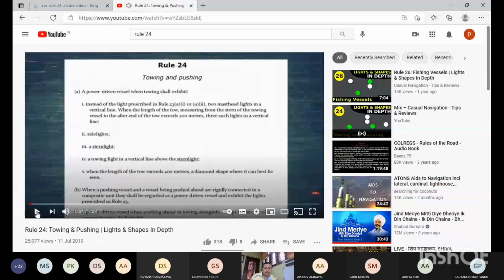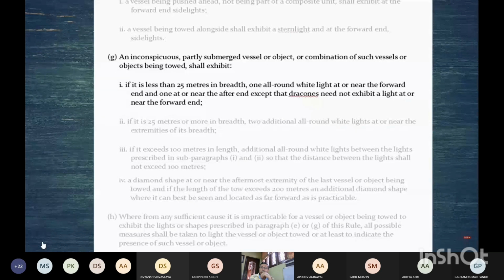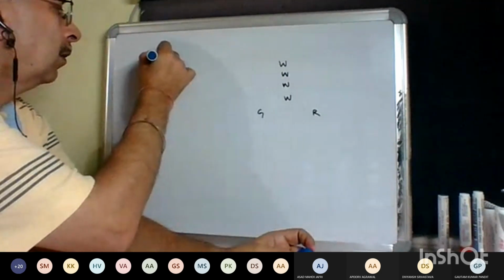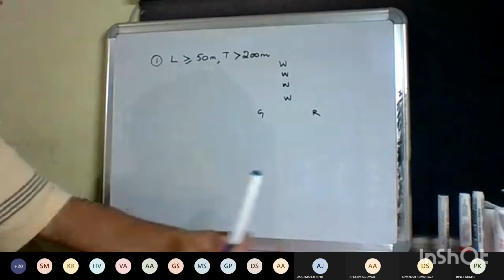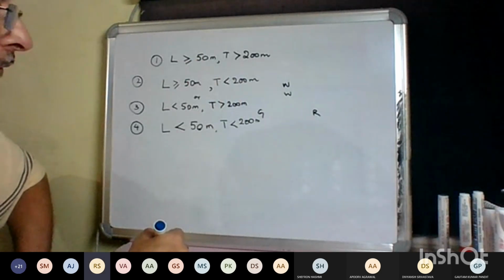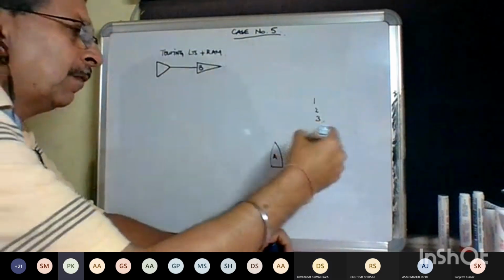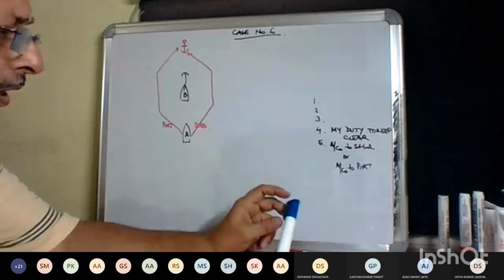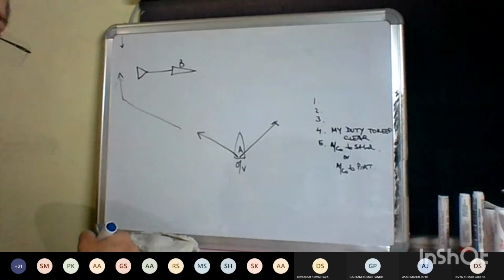04. Rule Of The Road NO. 18, 24 With Situation By MMD Delhi Surveyor